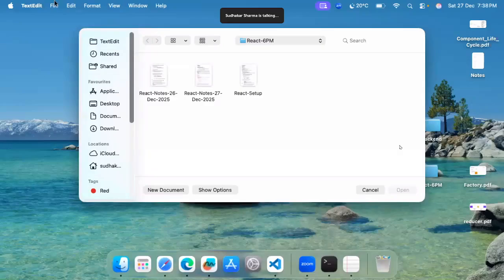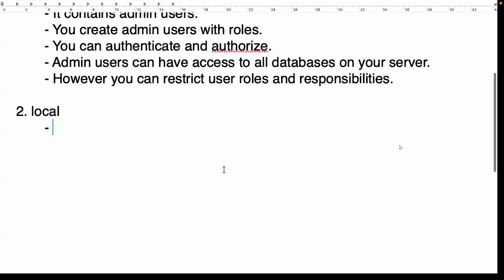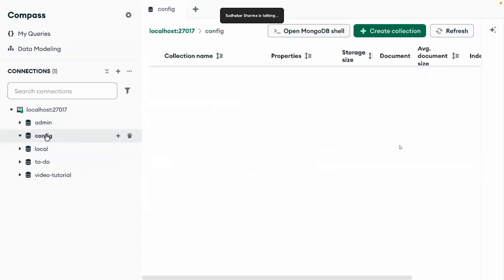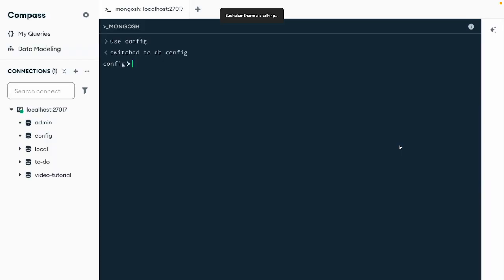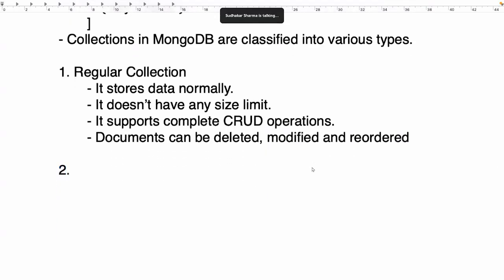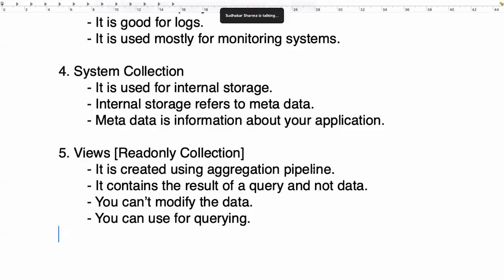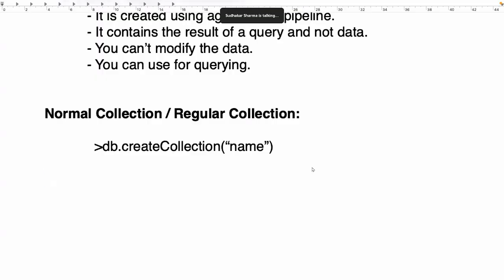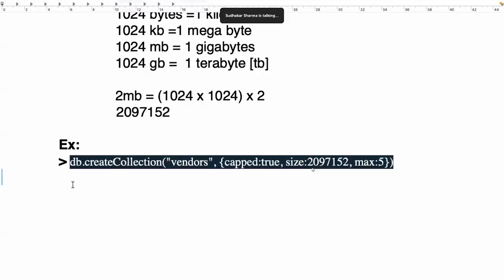Backend by Sudhakar Sharma Sir | Day 5 | The Full Stack Guy